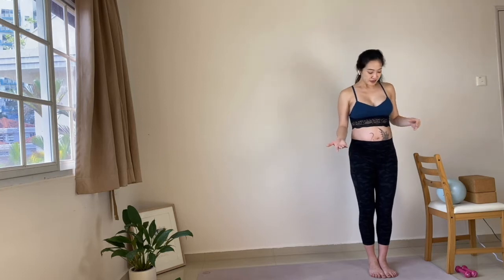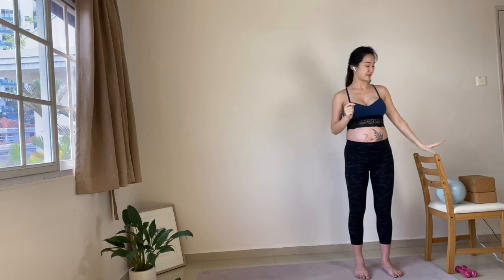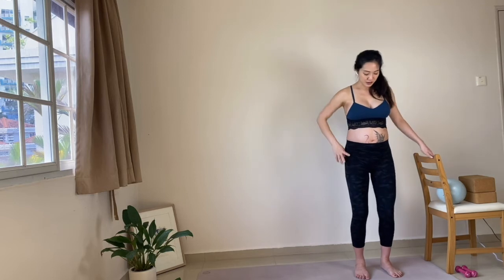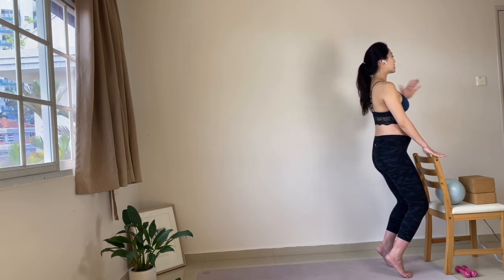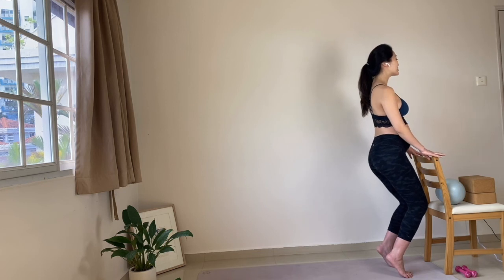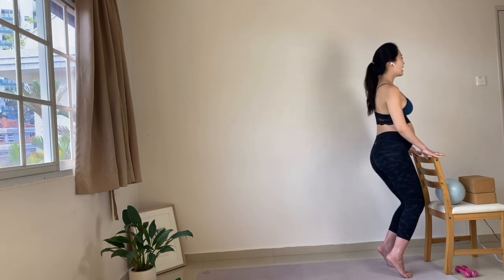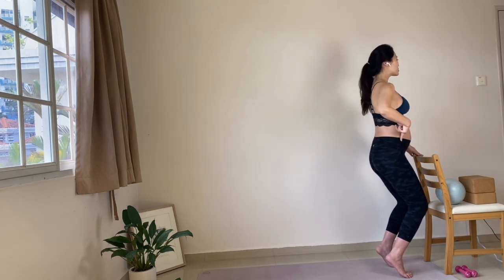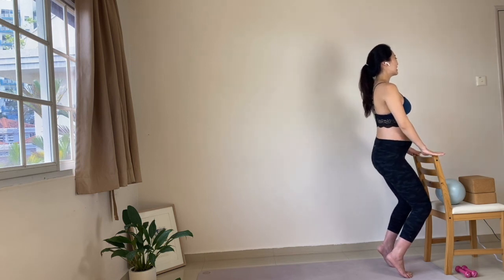Barre Tutorial with Jasmine: Parallel Position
New to barre? Here's a quick tutorial on a few barre basic poses to get you equipped for our barre classes at the studio or on our Labondemand platform!

For just $29/month you get access to our full library of more than 180 yoga and barre videos!

6 NEW videos uploaded every week.
No min commitment
Cancel anytime!